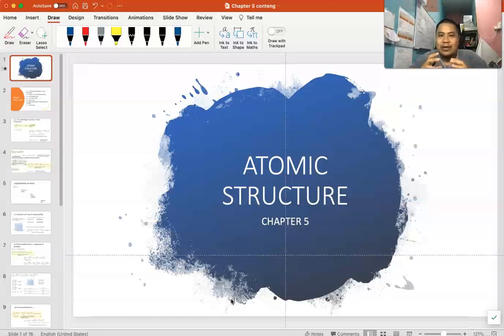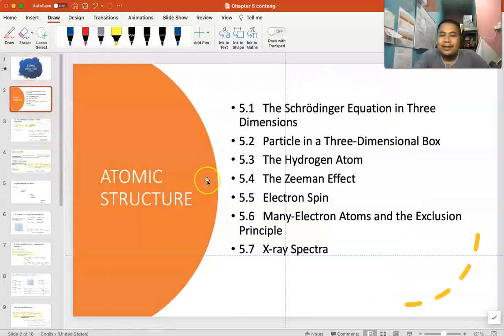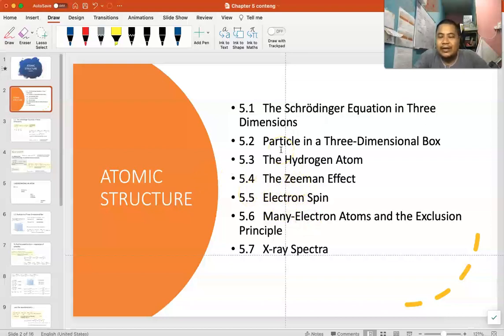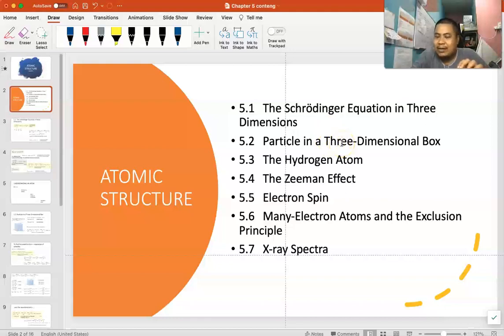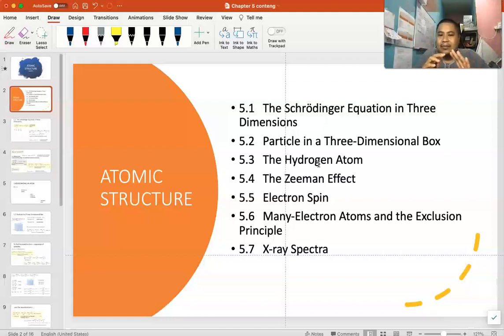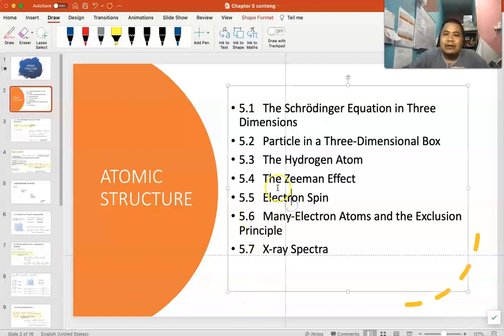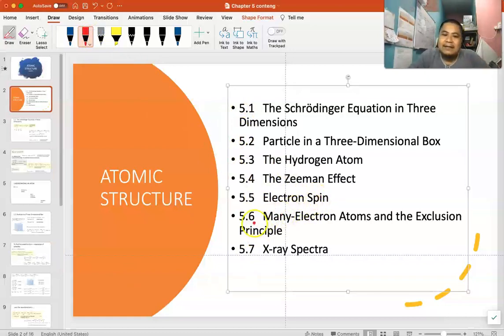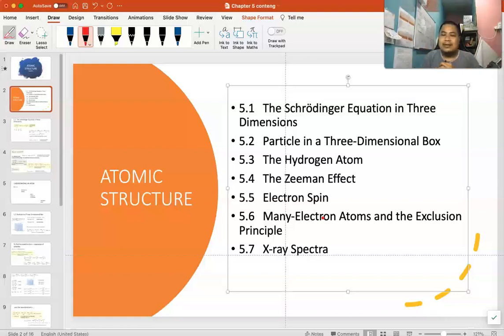5.0 Struktur Atom - Pengenalan [4 mins]